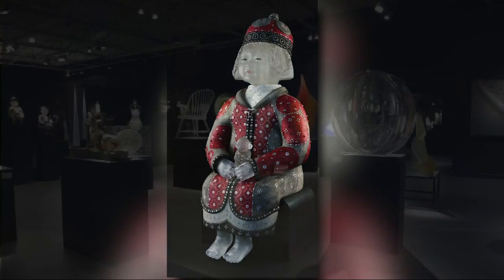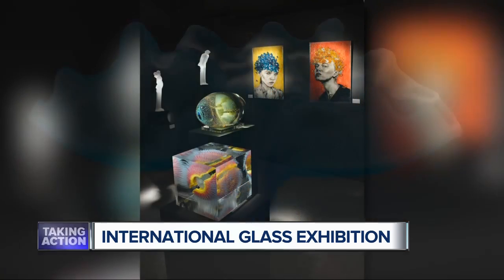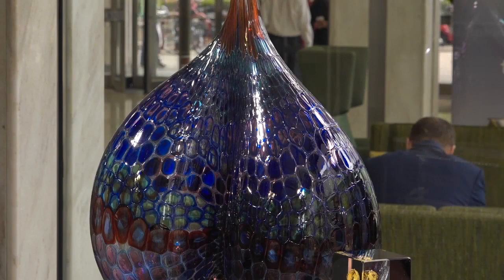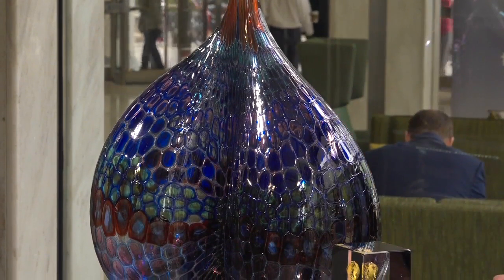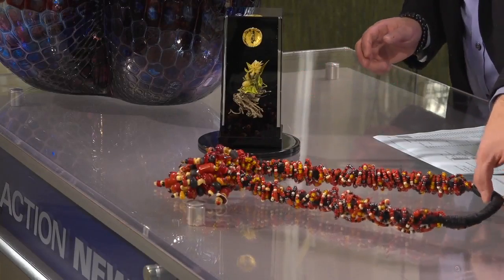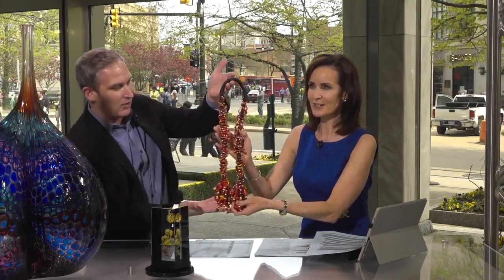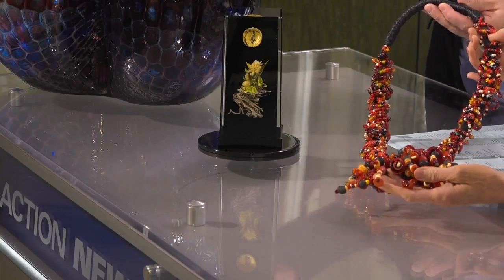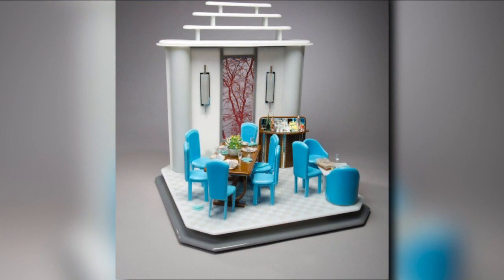International glass exhibition in Royal Oak